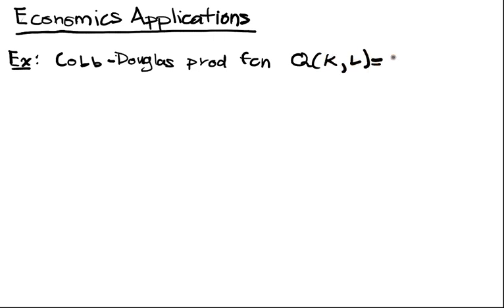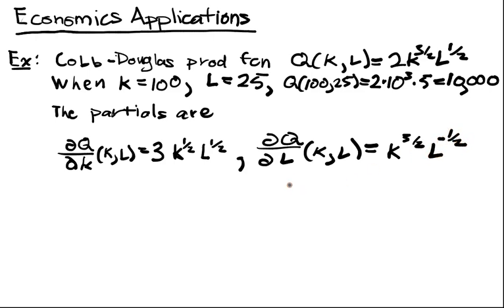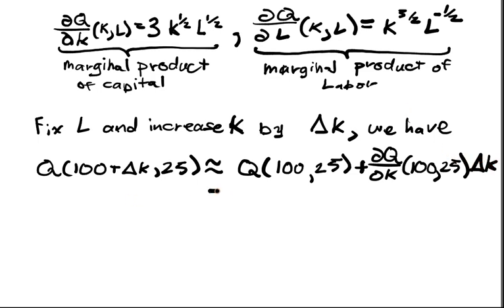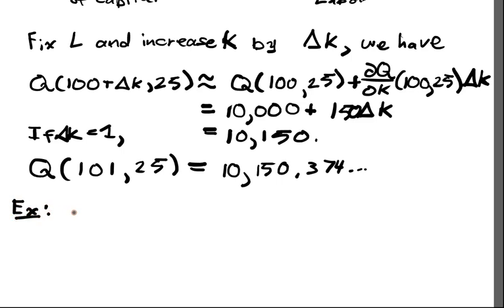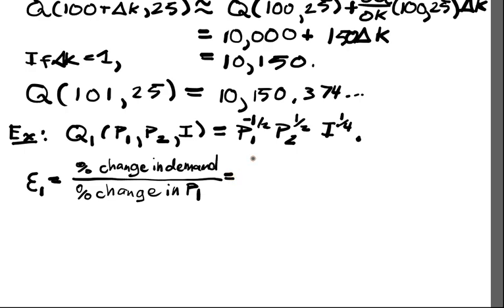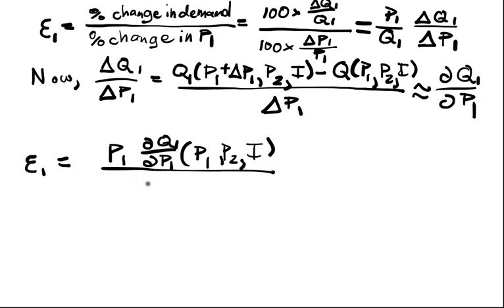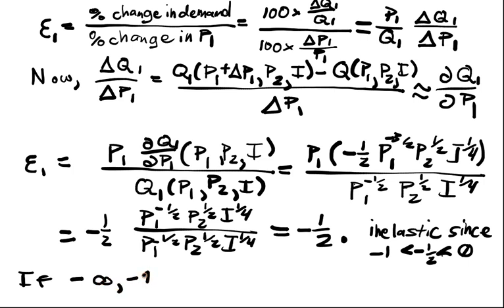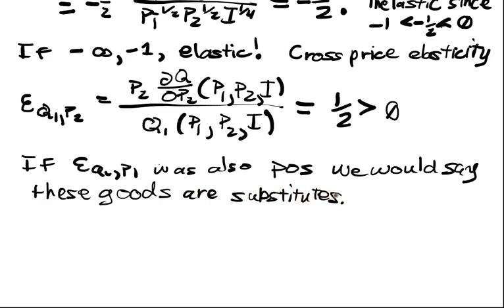Multivariable Differentation Lecture 1 Part 3: Economic Applications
We use the partial derivatives to compute marginal products and elasticities.